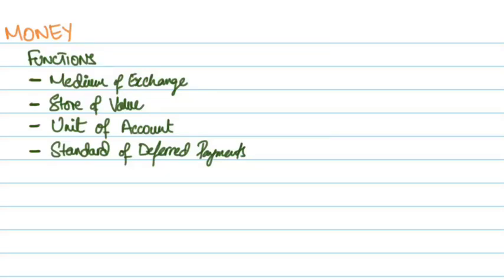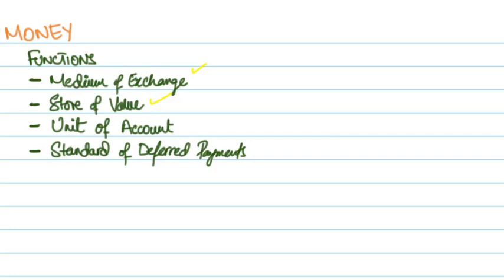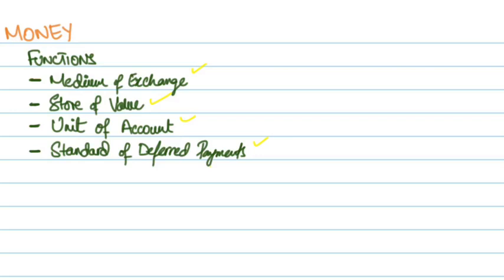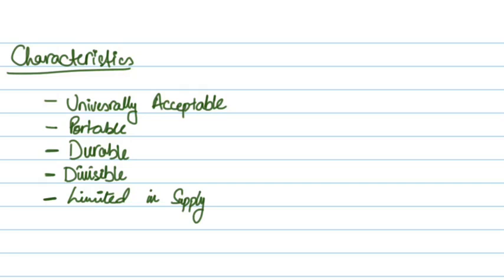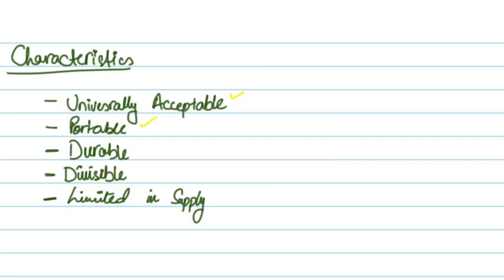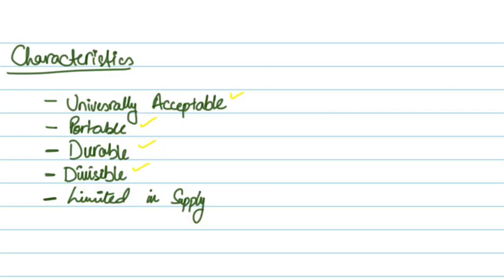A2 Level Econ: Money 2.1 - Introduction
Brief introduction of what money is, the functions of money and it’s characteristics.